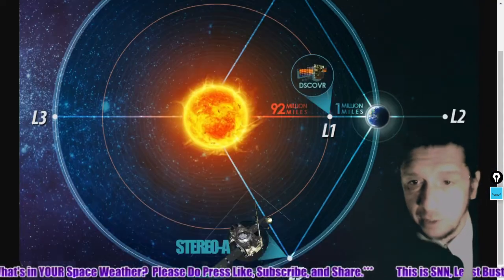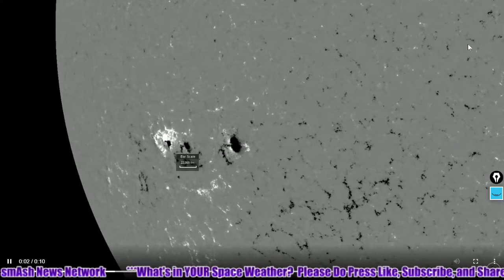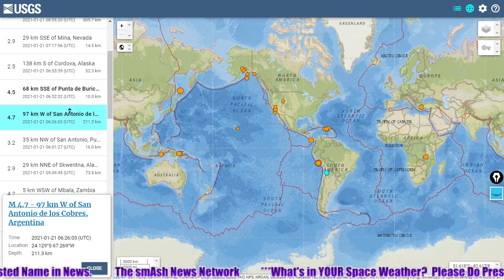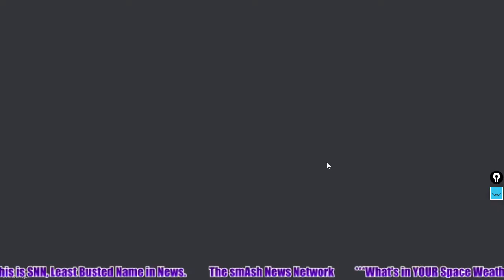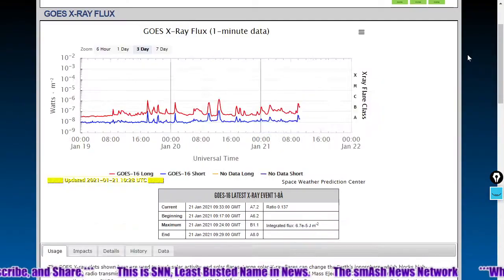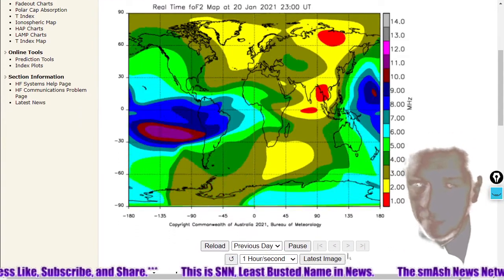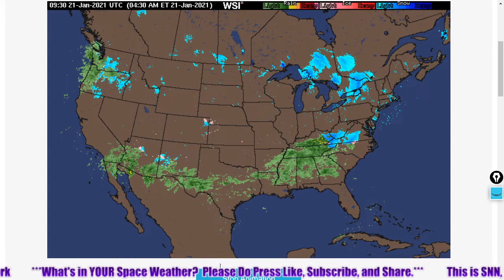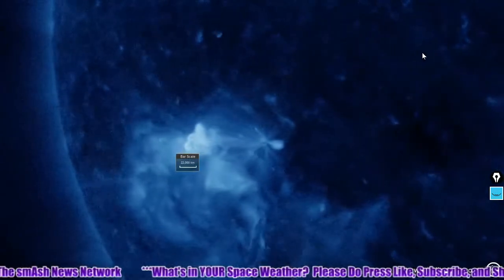Daily Space Weather: Coronal Mass Ejections/ CME! New Merch Site! Tweaked Format! ...Google Bias.